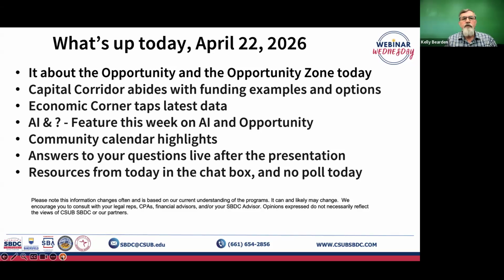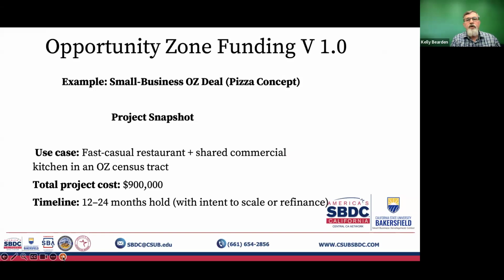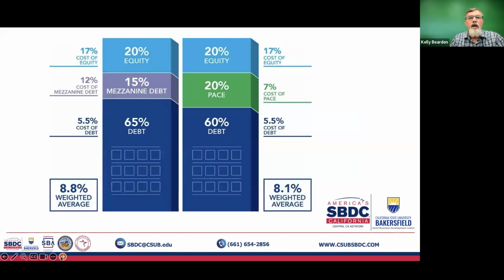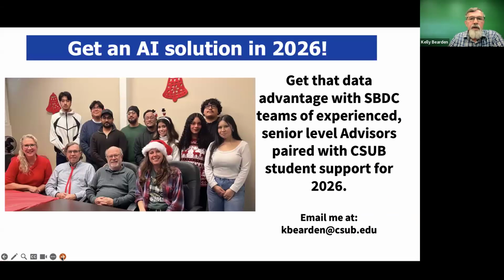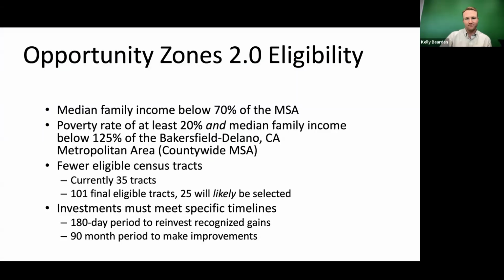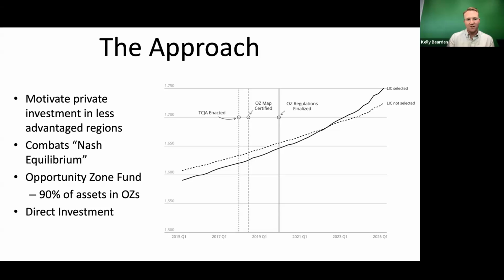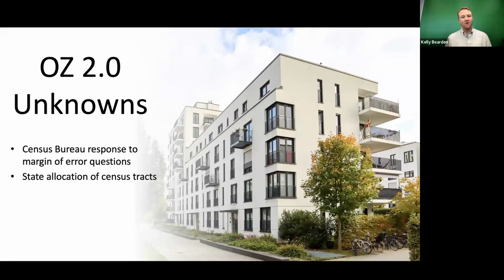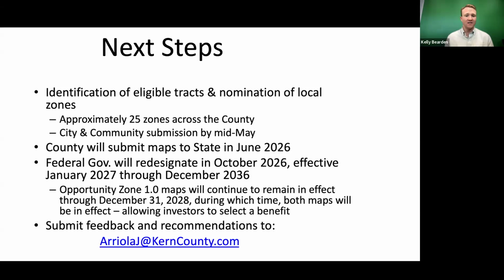Unique Funding with Kern County Opportunity Zones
Could Opportunity Zones unlock the funding your small business? SBDC Director Kelly Bearden sits down with Joseph Arriola, Senior Fiscal Policy Analyst for the County of Kern and the leader of the county's Opportunity Zones project. Arriola breaks down how the program can connect small businesses in distressed communities with private investors — while offering significant tax incentives that make investing attractive. If you're a small business owner looking for alternative funding sources, this one's for you.

This marks the 376th episode of the “Webinar Wednesday” that provides news and information helpful to employers and business owners.  for more information or to sign up to meet with a business advisor at no cost.

TIMESTAMPS
00:00
00:21 What’s Up Today – April 22, 2026
Opportunity Zones 1.0 & 2.0, unique funding for small businesses
02:28 Poll #1: “Have you heard of Opportunity Zones before today?”
03:50 Poll #2: “What interests you most about Opportunity Zones?”
05:43 Poll #3: “What is your biggest barrier to funding your small business?”
09:18 Capital Corridor: Opportunity Zone 1.0 Funding – A Real Deal Case Study
09:55 A pizza concept project, valued at $900,000, demonstrates Opportunity Zone funding.
10:24 The project timeline was 12 to 24 months, with an intent to scale or refinance.
10:51 Entrepreneur equity ~$100,000 (≈10%)
11:10 $400,000 from Opportunity Zone investor (eligible capital gains)
11:44 SBA 7 loan (for tenant improvements / equipment / build-out)
12:30 Local incentives or landlord tenant improvement grants for the remaining $100,000.
13:21 Tax advantaged upside for investors and community impact
14:02 Increased capital and flexibility for business owners (improving feasibility)
14:11 Leverage: using small equity to access larger funding stack
14:33 Lack of a clear exit strategy for investors
15:06 Weak financial projections that don't meet investor expectations
15:41 Alternative funding: strategic equity partners; revenue based financing; SBA funding; ownership partnerships
16:59 Combining multiple funding sources and building relationships early (successful projects)
17:05 Business owners must know their numbers / be able to present them to investors and lenders
19:08 Subscribe to CSUB SBDC YouTube
20:12 Kelly Introduces Today’s Guest: Joseph Arreola
– Senior Budget, Finance & Policy Analyst, Kern County Economic Development Department
21:12 Joseph Arreola Begins His Presentation
22:11 What Are Opportunity Zones?
– Established 2017, active 2018
– Tax deferrals, reductions & elimination on reinvested capital gains
– Reinvest within 180 days; substantial improvement within 90 months
– Hold 10 years = exit free of federal capital gains tax
23:46 Who Qualifies? Eligible Census Tracts Explained
– Low income & high poverty tracts targeted
– Kern County: ~101 eligible tracts; ~25–26 to be nominated
– OZ 2.0 tightens eligibility (income threshold drops from 80% to 70%)
26:37 Opportunity Zones 1.0 vs. 2.0: Key Differences
– Rolling 5-year investment period (vs. fixed dates in 1.0)
– Rural zones: 30% step-up in basis (vs. 10% urban)
– Improved transparency: project-level reporting, jobs & housing data
31:06 Types of OZ Investments: Funds vs. Direct Investment
– OZ Fund: must hold 90% of assets in opportunity zones
– Direct investment: single project or property
31:01 Kern County’s Role in OZ 2.0
– County submits ~25 nominated zones to state by June 2026
– Federal redesignation: October 2026
– Maps effective January 2027 through December 2036
– OZ 1.0 zones remain active through December 31, 2028
33:48 How Zones Are Selected: Strategy & Criteria
– Alignment with California Blueprint industries:
– aerospace, advanced energy, healthcare, ag tech & more
– Advanced Kern incentive program (property tax rebates)
– Housing element, anchor assets, infill & zoning alignment
38:53 Community Input: What the County of Kern Wants to Know
– Which tracts are primed for revitalization but underinvested?
– What projects are in the pipeline?
– Submit feedback to Joseph Arreola by mid-May 2026
43:19 Q&A with Joseph Arreola & Kelly
– Local partners & active OZ investors in Kern County
Qualified Opportunity Zones in California